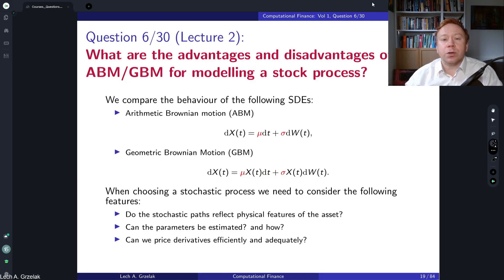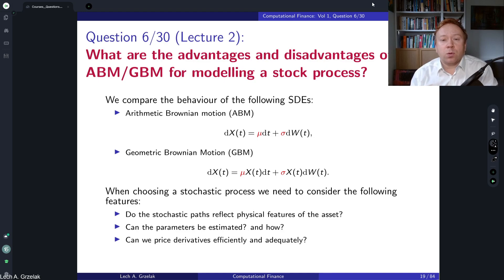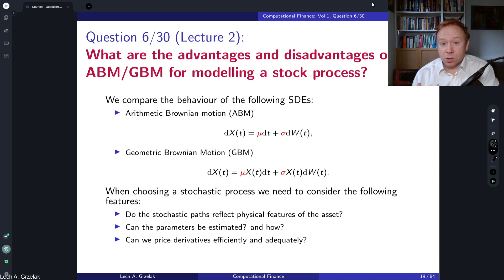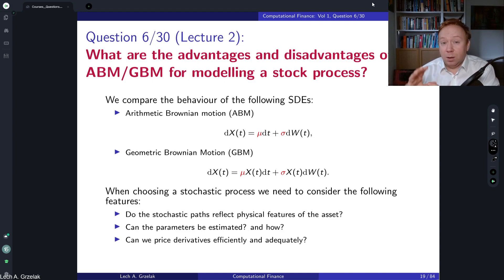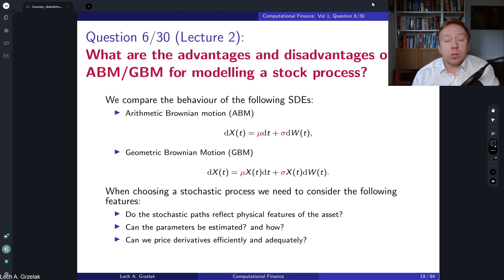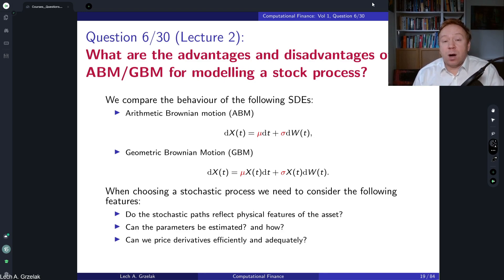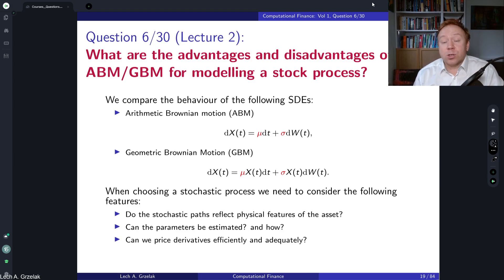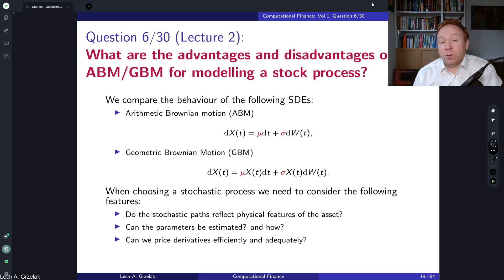What are the advantages and disadvantages of using ABM/GBM for modelling a stock process?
Materials discussed in this video are based on:
2) Book: "Mathematical Modeling and Computation in Finance: With Exercises and Python and MATLAB Computer Codes", by C.W. Oosterlee and L.A. Grzelak, World Scientific Publishing, 2019.
This volume addresses the following questions:

1. Can we use the same pricing models for different asset classes?
2. How is the money savings account related to a zero-coupon bond?
3. What are the challenges in the calculation of implied volatilities?
4. Can you price options using Arithmetic Brownian motion?
5. What is the difference between a stochastic process and a random variable?
6. What are the advantages and disadvantages of using ABM/GBM for modelling a stock process?
7. What sanity checks can you perform for a simulated stock process?
8. What is the Feynman-Kac formula?
9. What is the implied volatility term structure?
10. What are the deficiencies of the Black-Scholes model? Why is the BS model still used?
11. What is the impact of jumps on implied volatility?
12. How does the so-called Ito’s table look like if we include the Poisson jump process?
13. How to derive a characteristic function for a model with jumps?
14. Is the Heston model with time-dependent parameters affine?
15. Why is adding more and more factors to the pricing models not the best idea?
16. Can you interpret the Heston model parameters and their impact on the volatility surface?
17. Can we model volatility with the Arithmetic Brownian Motion process?
18. What are the benefits of FFT compared to a “brute force” integration?
19. What to do if the FFT/COS method does not converge for increasing expansion terms?
20. What is a standard error? How to interpret it?
21. What is weak and strong convergence in Monte Carlo pricing?
22. What are the challenges of discretizing the CIR process using the Euler method?
23. Why do we need Monte Carlo if we have FFT methods for pricing?
24. How to hedge Jumps?
25. What is pathwise sensitivity?
26. What is the Bates model, and how can it be used for pricing?
27. What is the relation between European and Forward-start options?
28. What instruments to choose to calibrate your pricing model?
29. How to calibrate a pricing model? How to choose the objective function?
30. What are the Chooser options?